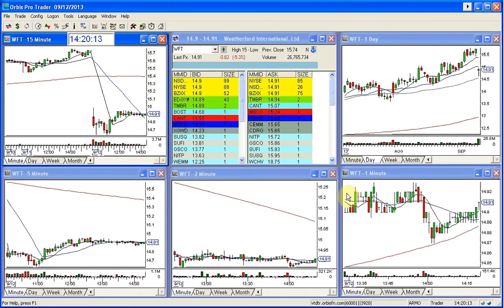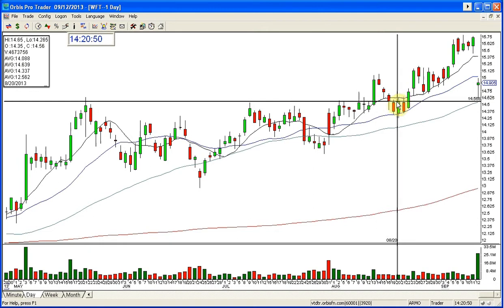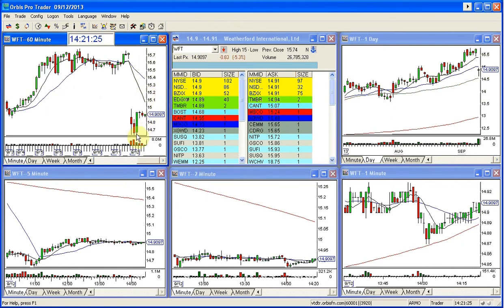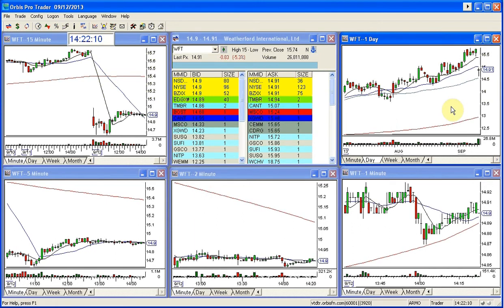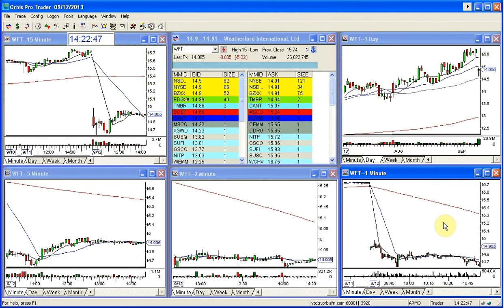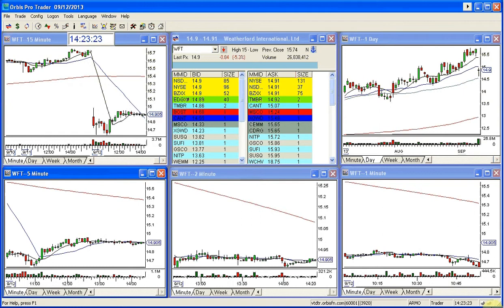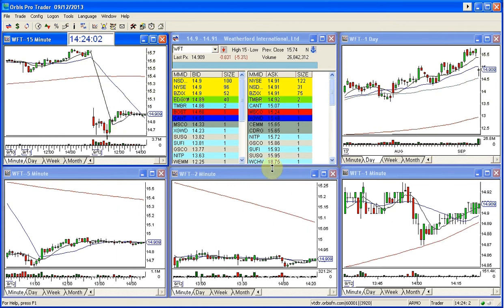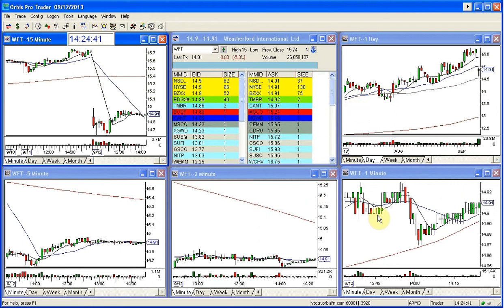WFT PLAY OF THE DAY 9 12 2013